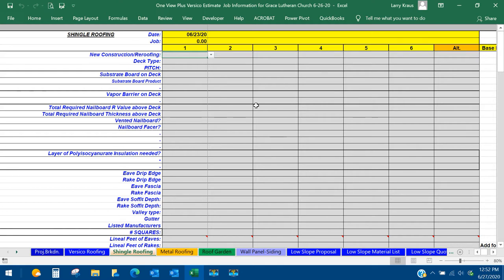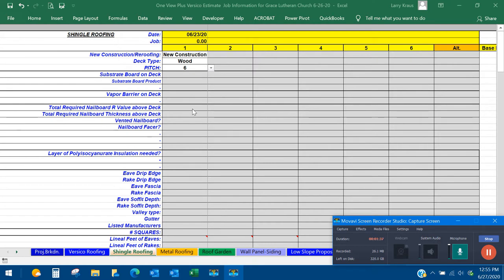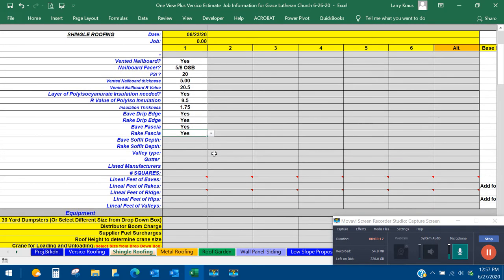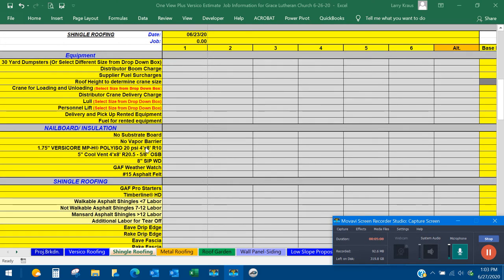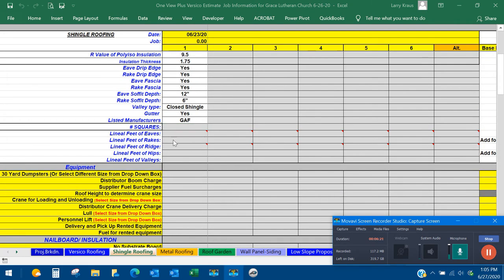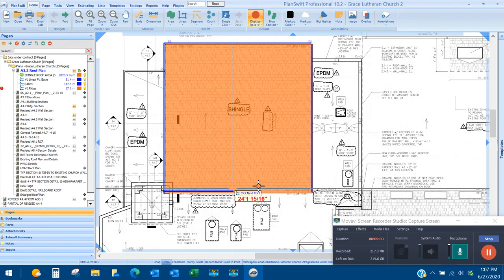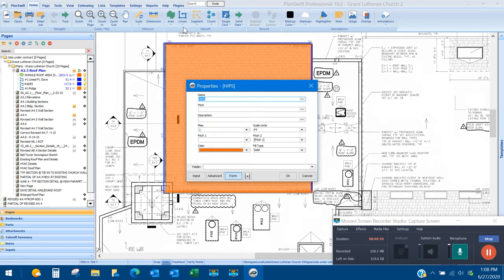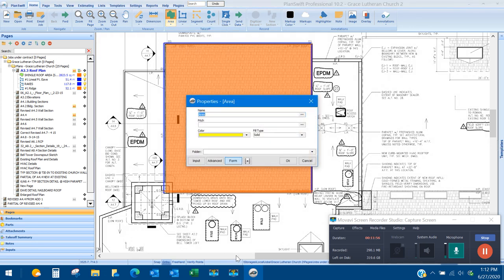One View Plus Steep Slope Estimating